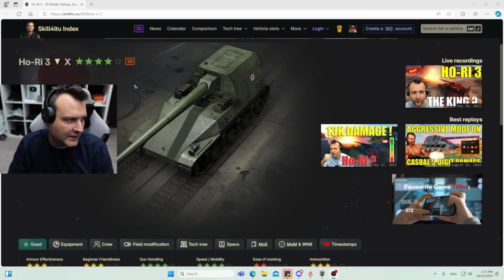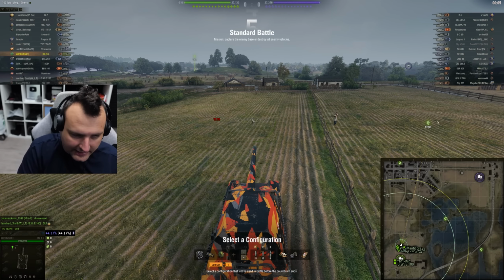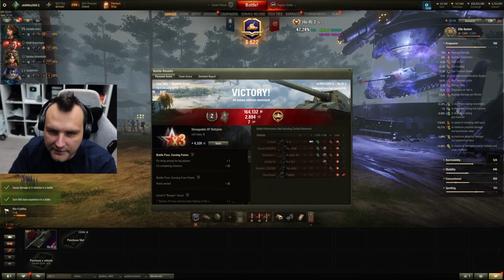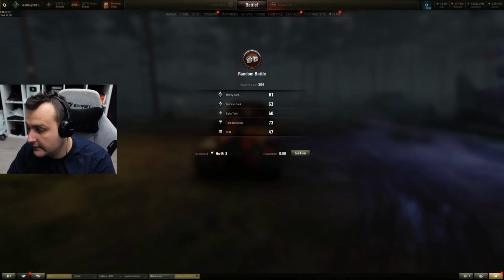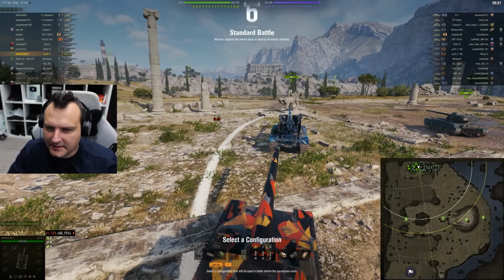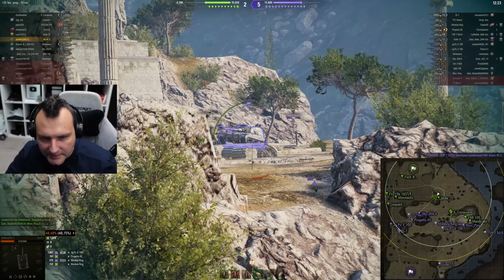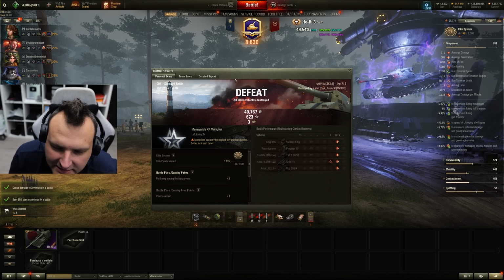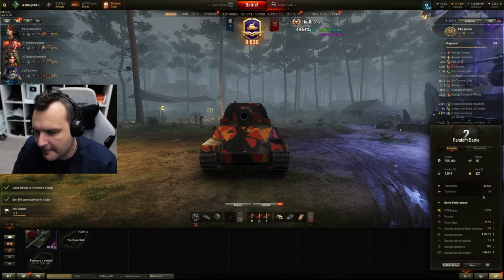The Must-Have Tank: Ho-Ri 3 Smacks for 700 HP!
0:00 - Intro
1:00 - Live Oaks
8:42 - Safe Haven
18:18 - Cliff